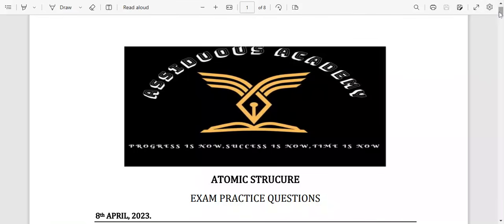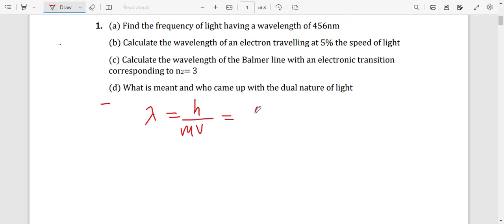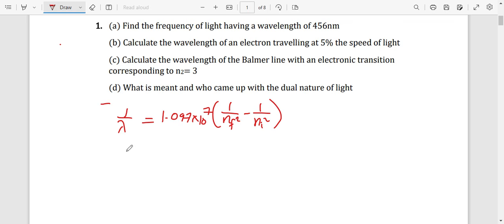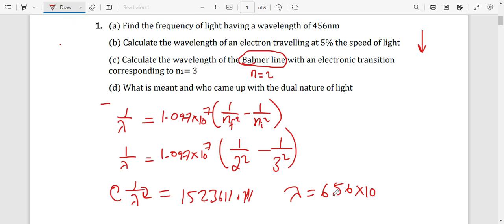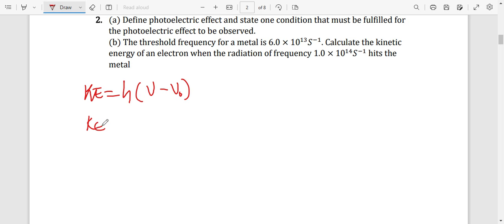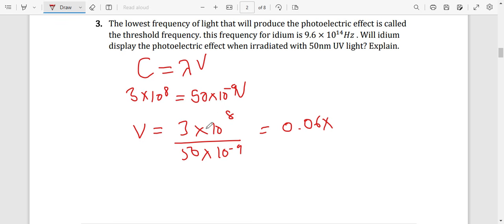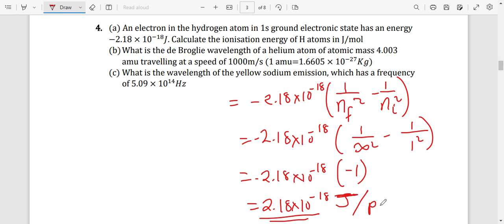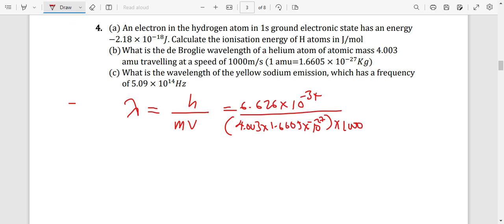ATOMIC STRUCTURE QUESTIONS|| CHEMISTRY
In this video, we will answer exam questions on atomic structure, quantum numbers, aufbaus principle, hund's rule and poli's exclusion principle